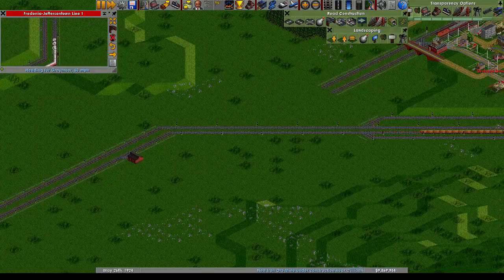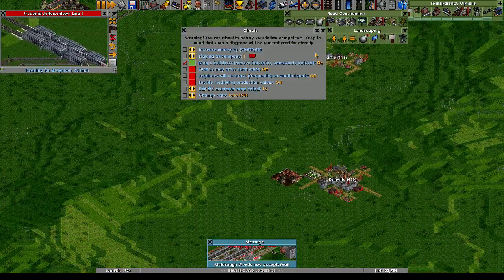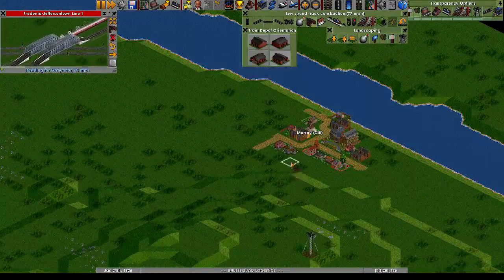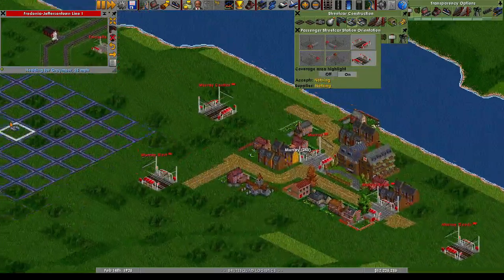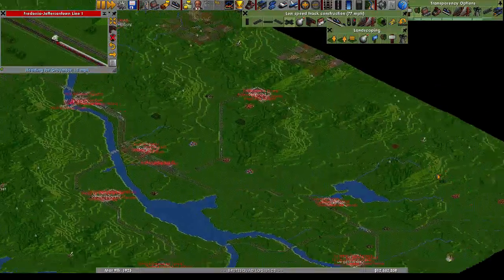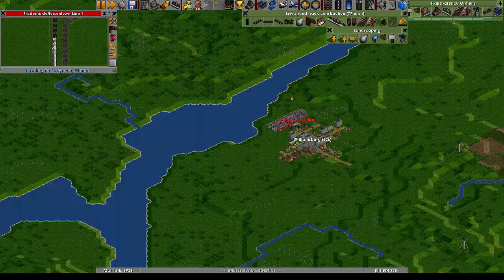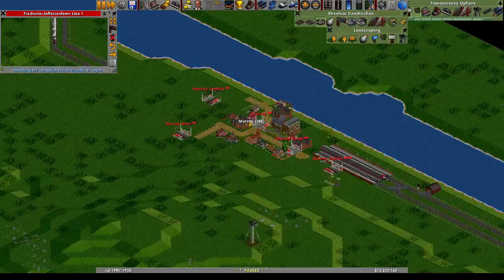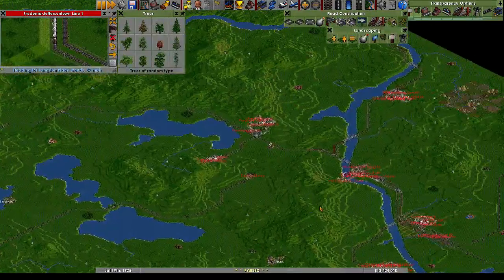Let's Play OpenTTD Episode 17: Connecting Murray and Danville